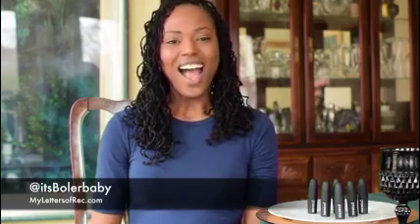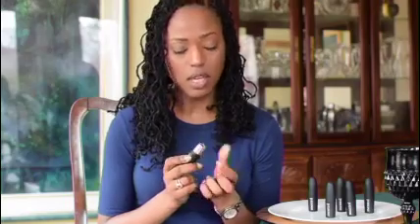A Letter of Rec | Nudes for WOC | Mented Cosmetics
Influencer Natasha Boler wrote Mented a fabulous letter of recommendation. Watch her review the entire collection and see how it became a family affair.